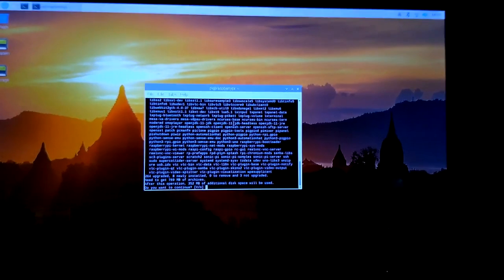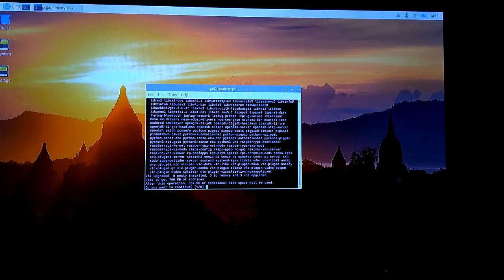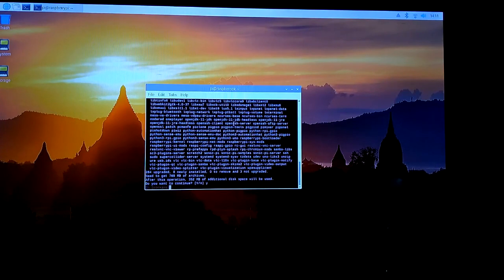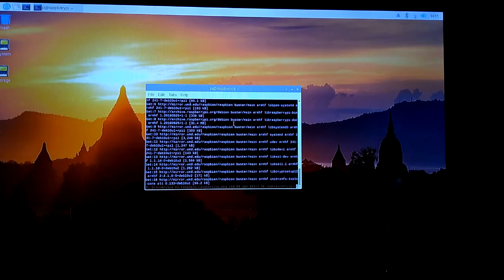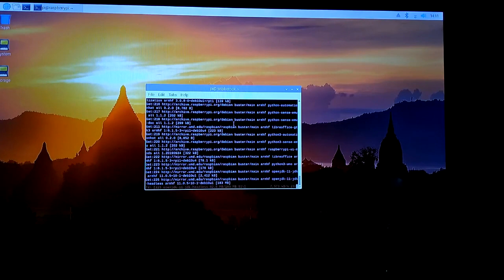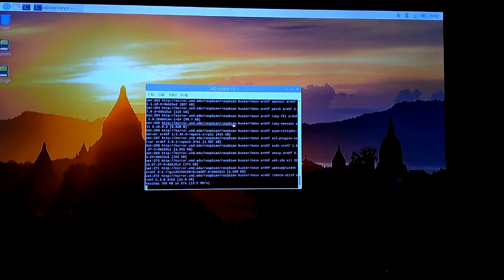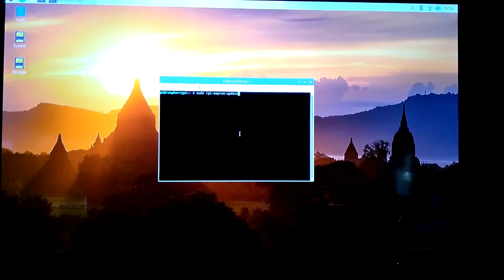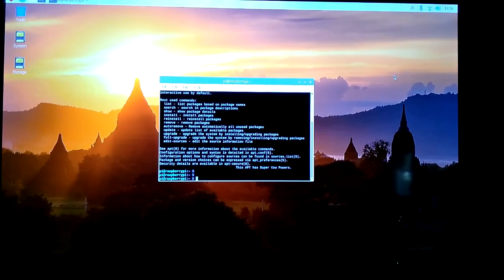NEW Raspberry Pi 4 Firmware Update May Help With Heating & Buffering Issues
Raspberry Pi 4 Firmware Update May Help With Heating & Buffering Issues

1. sudo apt update && sudo apt upgrade && sudo apt install rpi-eeprom rpi-eeprom-images
2. sudo rpi-eeprom-update
3. sudo reboot